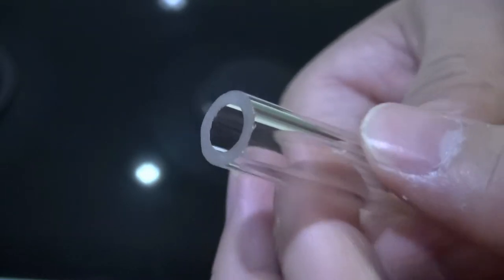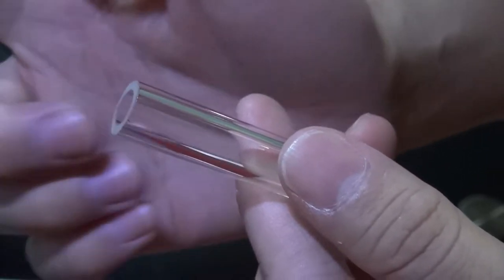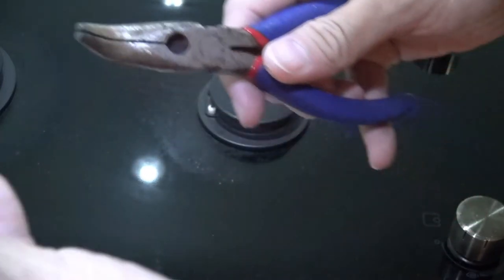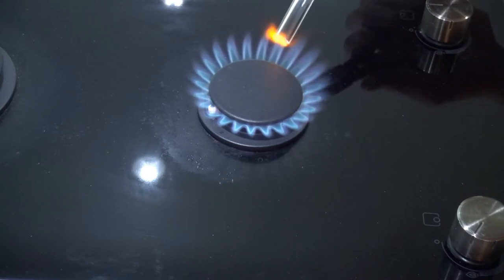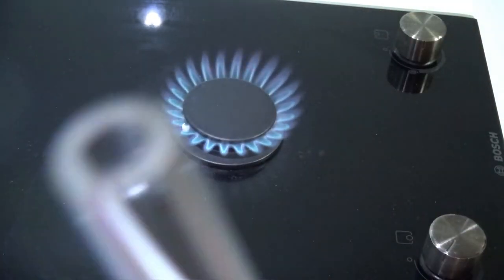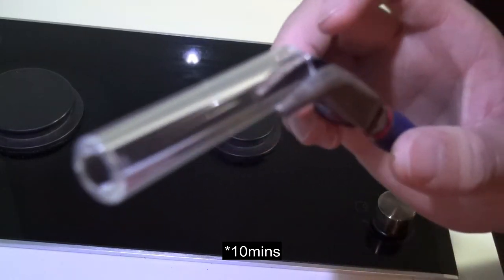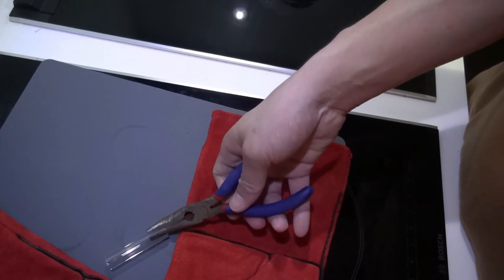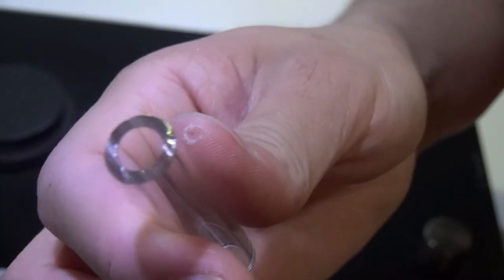Preparing Mayhems Glass Tube for Fittings (Fire Polish)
After cutting your mayhems glass tubes.
Why I advocate 'fire polish' and how I do it.